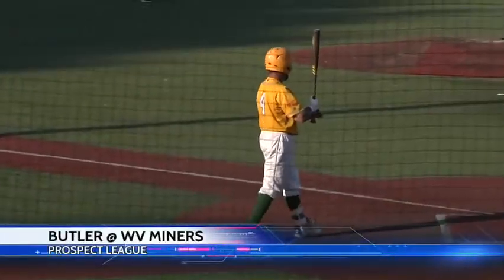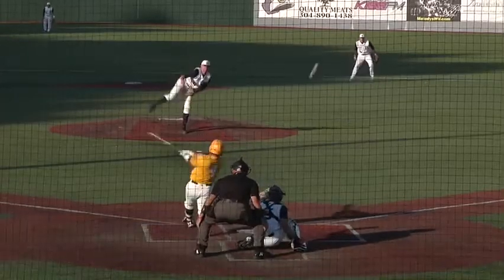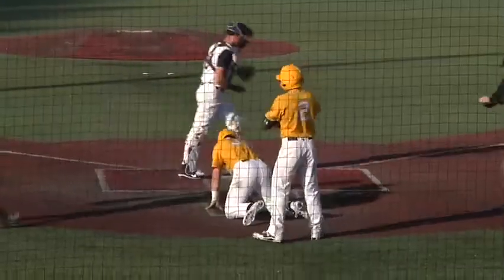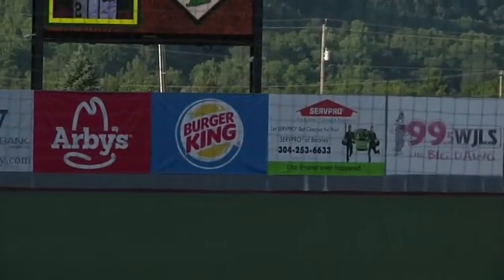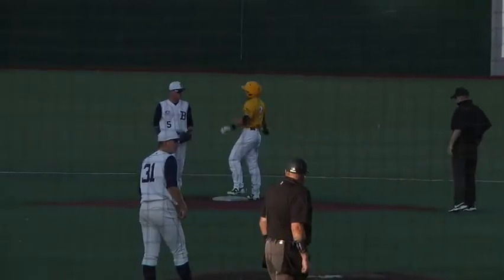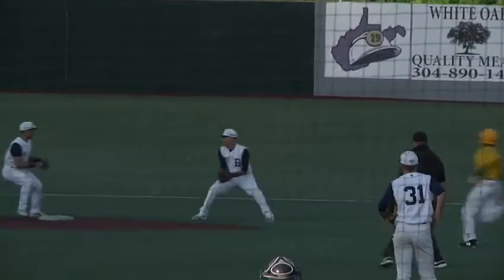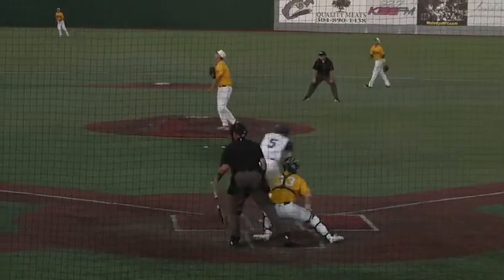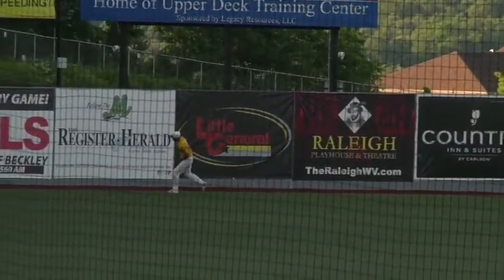Miners Extend Win Streak to Four Games